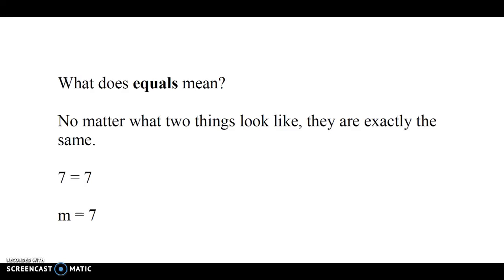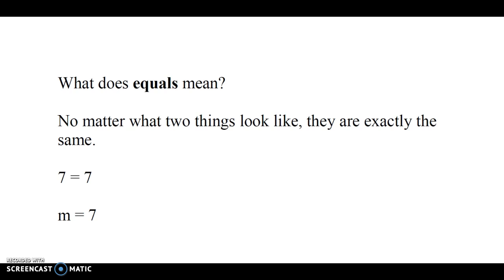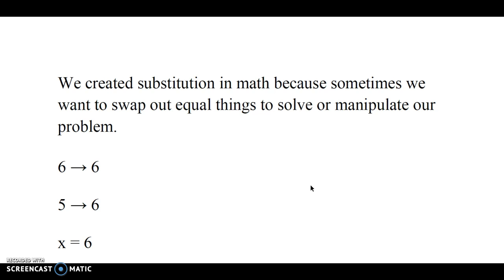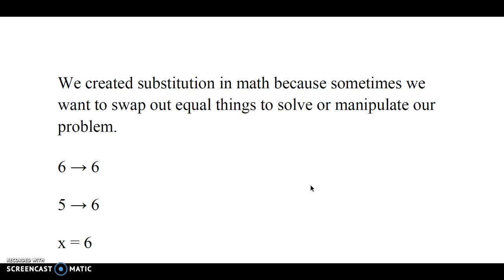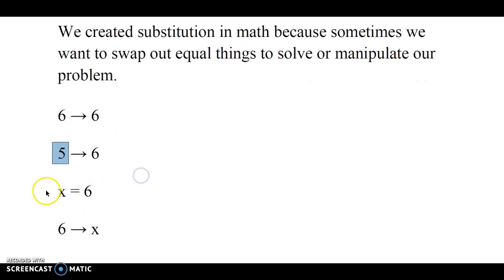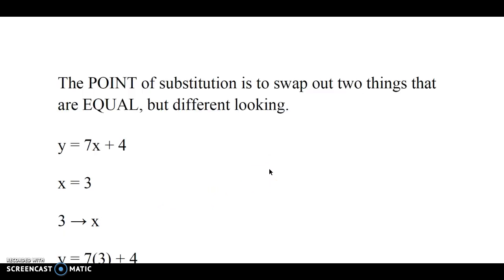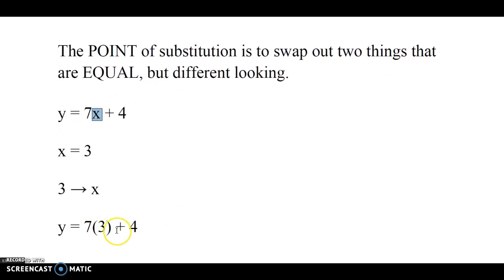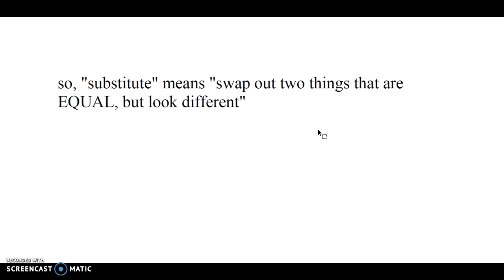Substitution Equivalence Video